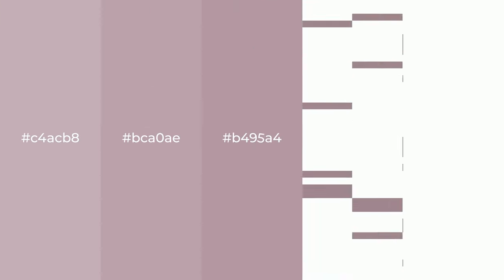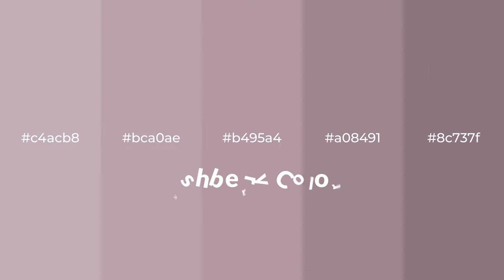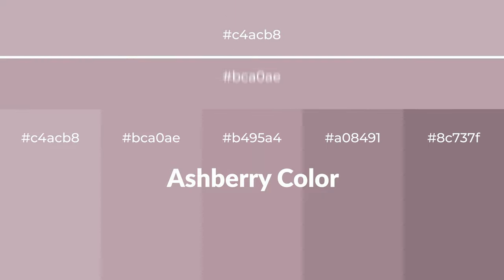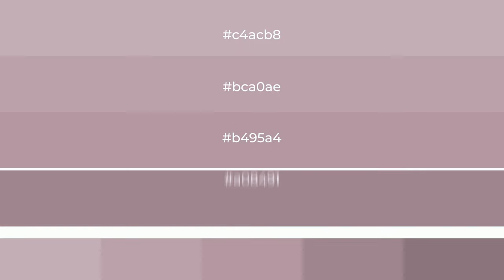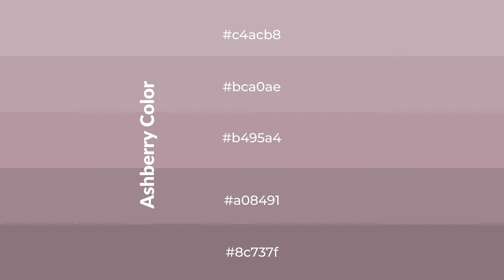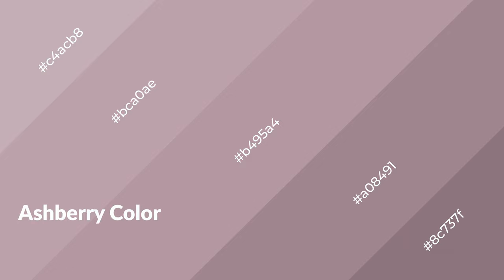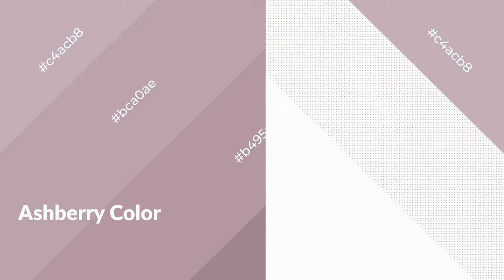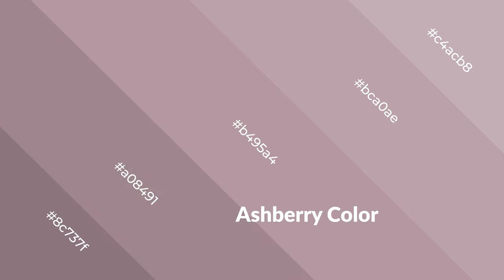Shades & Tints of Ashberry color b495a4 A Warm Violet color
Shades of Ashberry color b495a4 Warm Shades of Ashberry color with Violet hue for your project!

Shades
Hex a08491

Tints
Hex bca0ae

Ashberry is a warm color, and it emits cozier and active emotion. Warm colors are symbols of warmth, fire, heat, and sunshine. It also evokes joy, passion, love, and even anger emotions. You can see them used in Restaurants and Gyms.